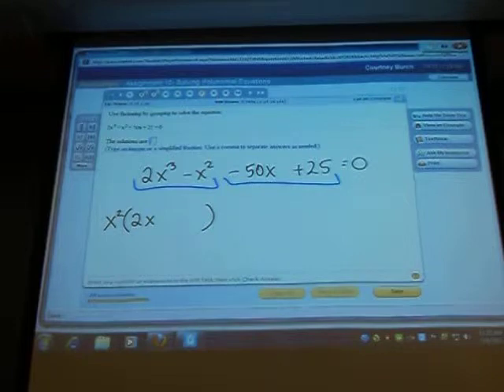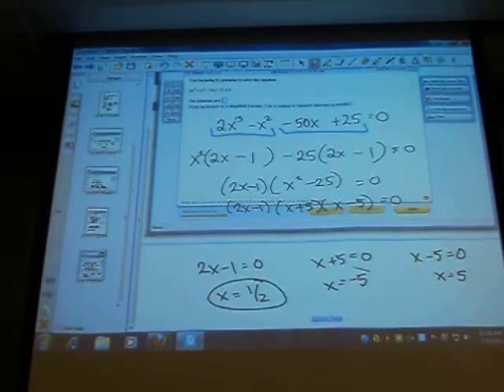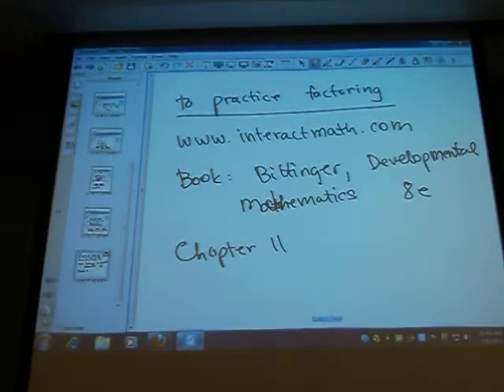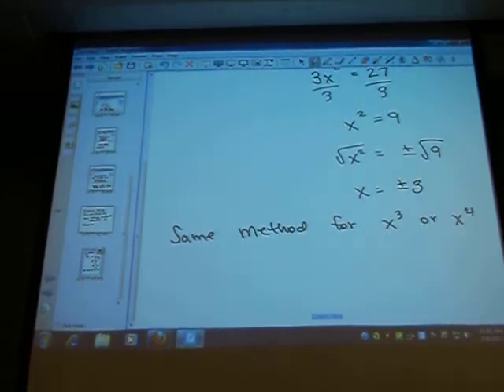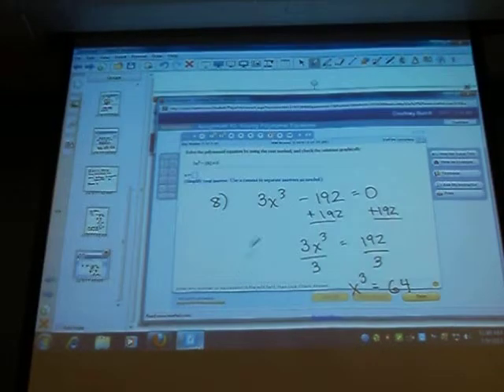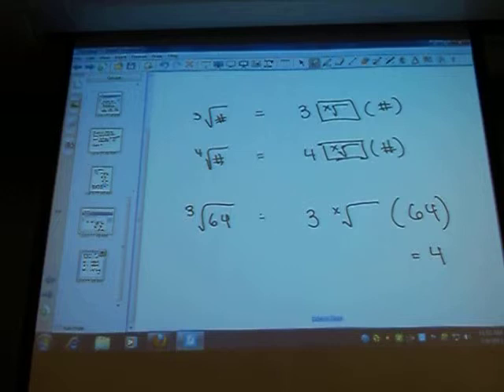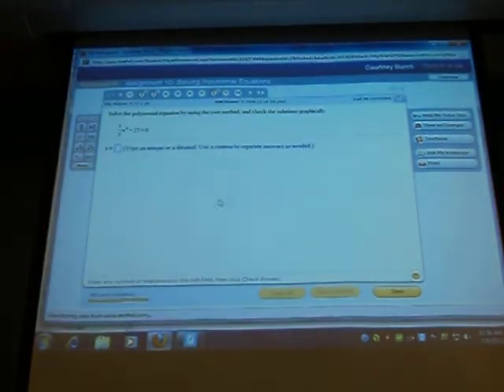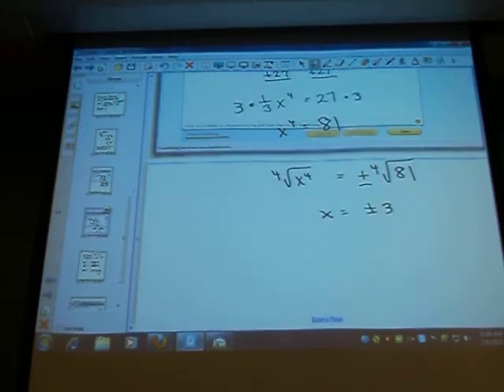MAT 150 Gateway Summer of 2013 Class 10 Polynomial Equations/Functions, Part 2 of 5